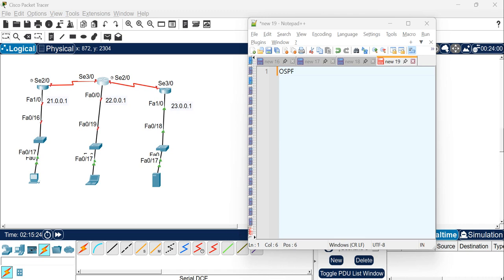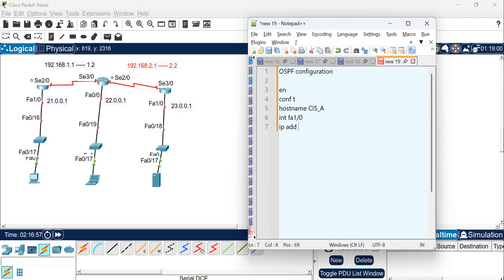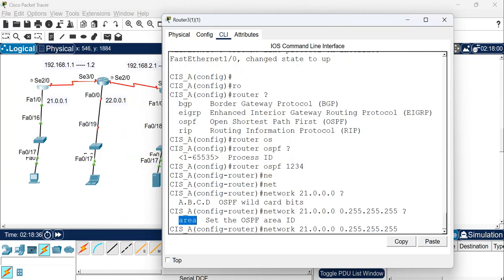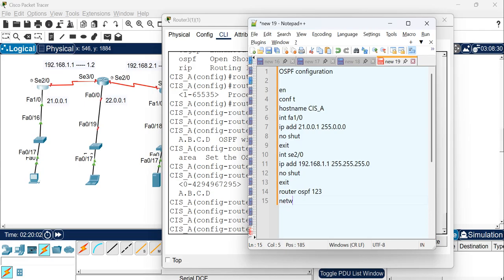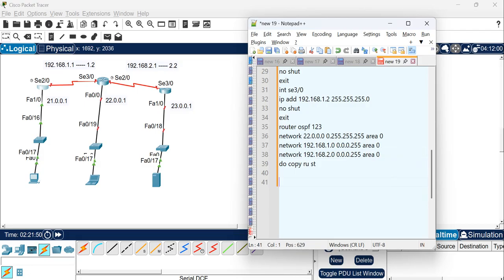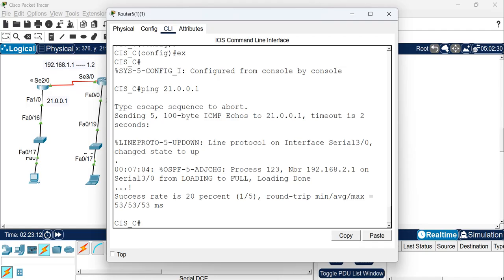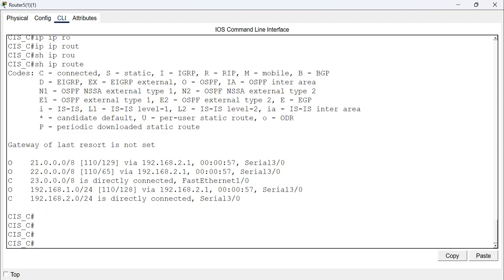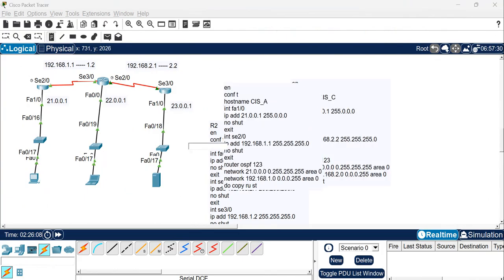OSPF CIS2 2